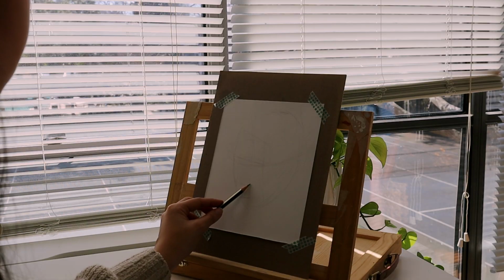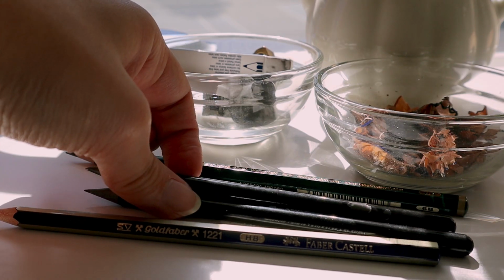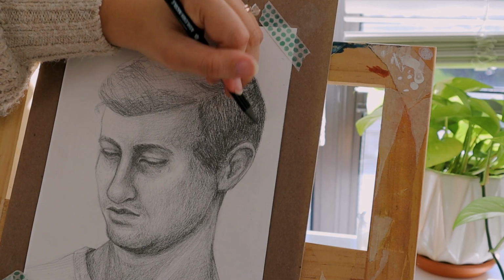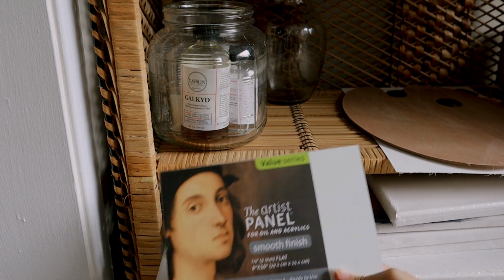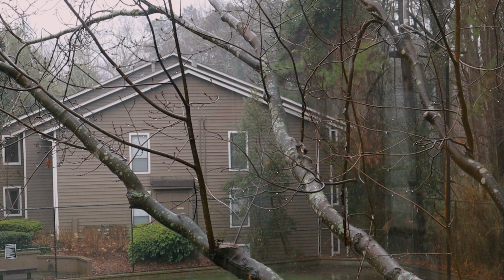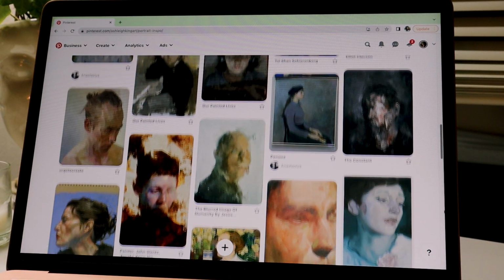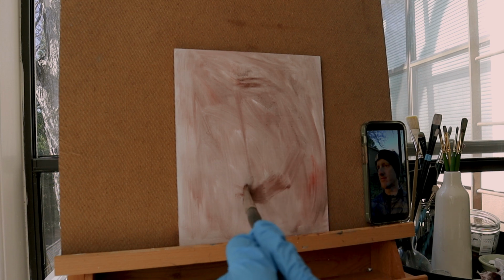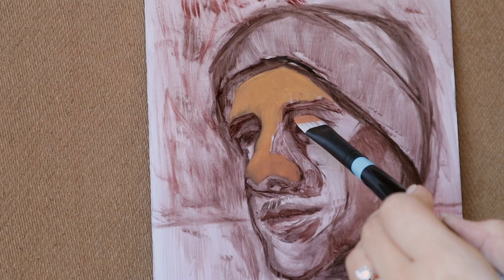FINDING MY ART STYLE 🎨 oil paint with me + creative motivation tips ☁️ dreamy art vlog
How do you find your Art Style? Myself and many artists struggle with this question. It's a lifelong process that can seem daunting at first. In this art vlog I'll share with you how I am developing my own art style and how you can too! I'll paint two oil paintings, one that I considered a "failure" and one that defines my desired art style! Even though the first one was not as successful, the lessons it taught me were vital to finding my style. Also, Brett and I go for a nice hike and it was so much fun! :)

Happy Valentine's Day! I hope you all get the chance to spend time with or do something special for someone you care for! I care for you all!

Ashleigh 💖

🌿 Recipe for Shaved Asparagus, Mint, and Edamame Spaghetti (4 servings):
Ingredients-
salt and pepper
8oz large asparagus
3/4 cup frozen shelled edamame
14oz dried spaghetti
2tbsp olive oil
1 large leek, white parts only, trimmed and julienned
1 large clove garlic
4oz ricotta cheese
1 large handful fresh mint, finely chopped
2tbsp grated parmesan cheese

1. Bring a large pan of salted water to a boil. To prepare asparagus, place each spear flat on a cutting board and use a peeler to shave into very thin slices.
2. Cook the edamame in the boiling water for 1 minute. Remove with a slotted spoon and put into a bowl of ice water.
3. Add the spaghetti to the boiling water and cook according to the package instructions until just al dente. When the spaghetti is cooked, drain and reserve 1/2 cup cooking water. Set the spaghetti aside.
4. Meanwhile, when the spaghetti is nearly cooked, heat the olive oil in a large nonstick frying pan. Add the asparagus and leek and cook for 2 minutes, stirring frequently, until the asparagus starts to soften. Add the garlic and edamame and cook for 1 minute more. Remove from the heat.
5. Add the ricotta and 4 tablespoons of the reserved cooking water to the pasta pan. Whisk until smooth, adding more cooking water as necessary. Add the asparagus mixture to the pan and mix together over a low heat.
6. Return the spaghetti to the pan, and add the mint and parmesan. Toss well. Season well with salt and pepper. Divide among 4 serving plates and serve immediately with more parmesan, mint leaves, and a drizzle of olive oil on top.

💖 Art Supplies 💖
--Watercolor Supplies--
Strathmore watercolor paper small
Winsor and Newton Cotman Watercolor Travel Set
Winsor & Newton Designers White Gouache
Canson Watercolor Paper

--Oil Supplies--
Gessobord Panel
Gamblin 1980 oil paint set
Gamblin Artists Oil paint set
Gamblin Mediums Set
Gamblin Solvent Free Gel
Princeton Aspen Brush Set
Student Grade Princeton Paintbrush set

--Easels & Tools--
Pochade Box
Tripod for pochade box (better than the one I got)
Large Wooden Easel
Tabletop Easel
Silicone Wedge
Palette Scraper

--Drawing Supplies--
Strathmore Bristol Paper
Woodless Colored Pencils
Woodless Graphite Pencils
Faber Castell Pencils

Camera & 15-45mm Lens
22mm Lens
Desk tripod
Blue Microphone
Rode Microphone
External Hard Drive
Laptop for editing

📚 Books in Studio 📚
Monet and Chicago
Frida Kahlo
Keys to Painting Faces and Figures
Icons of Women Artists
Drawing from Life

FTC: This post contains some affiliate links, which means that if you make a purchase through one of my links, I may earn a small commission – at no extra cost to you. Thanks!